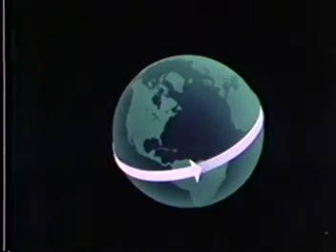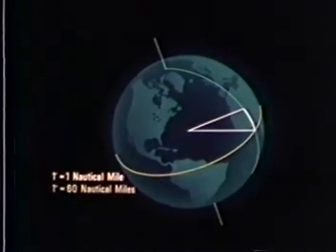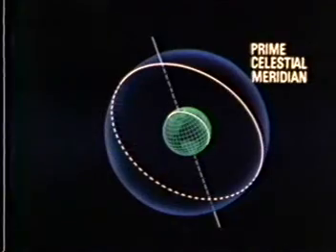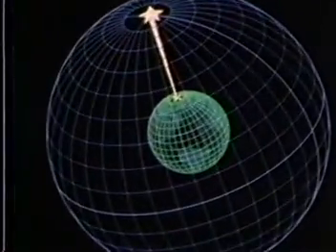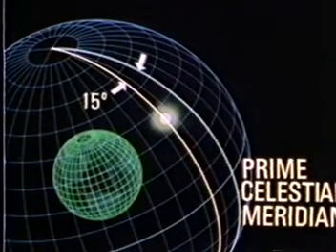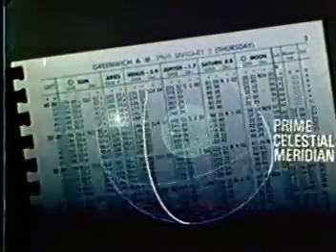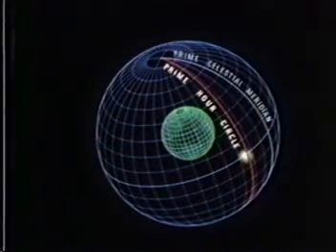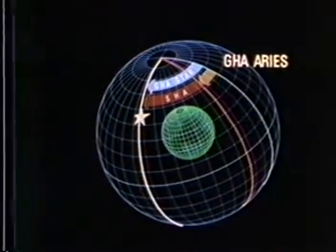Terrestrial & Celestial Sphere Coordinate Systems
Navy training video of celestial navigation coordinate system definitions covering the terrestrial and celestial sphere